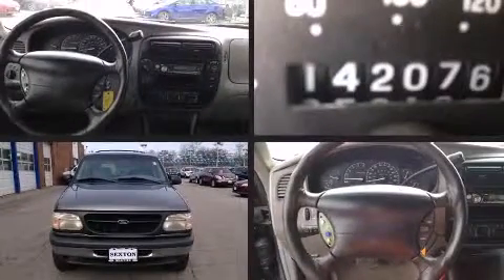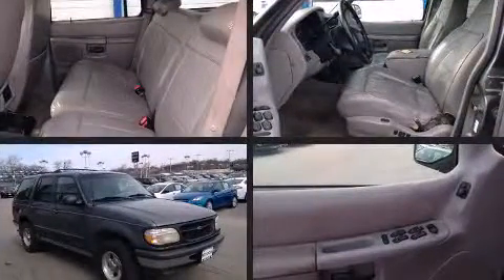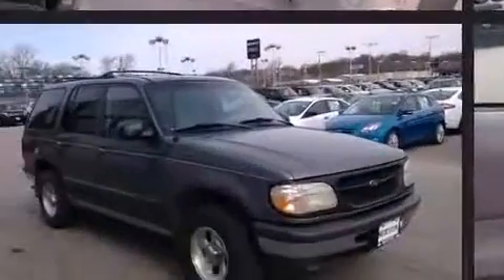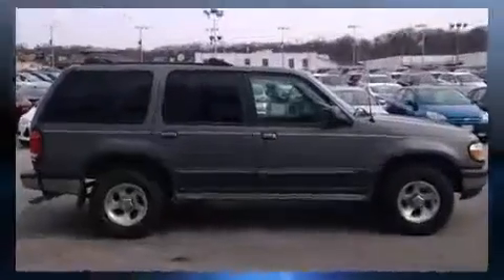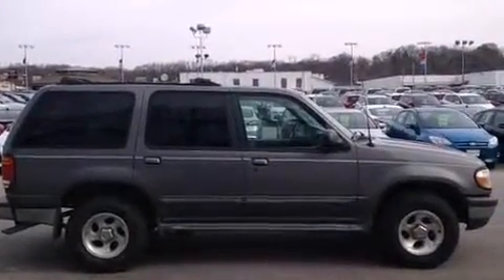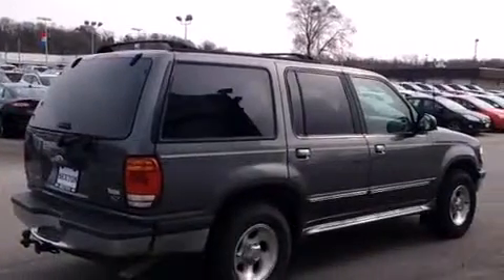1998 Ford Explorer XLT in Moline, IL 61265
The 1998 Ford Explorer. Under the hood you'll find a 6 cylinder engine with more than 200 horsepower, providing a smooth and predictable driving experience. Four wheel drive allows you to go places you've only imagined. Ford infused the interior with top shelf amenities, such as: 1-touch window functionality, adjustable headrests in all seating positions, front bucket seats, tilt steering wheel, power door mirrors, a roof rack, and air conditioning. Ford also prioritized safety and security by including: dual front impact airbags, ignition disabling, and 4 wheel disc brakes with ABS. We pride ourselves on providing excellent customer service. Please don't hesitate to give us a call.